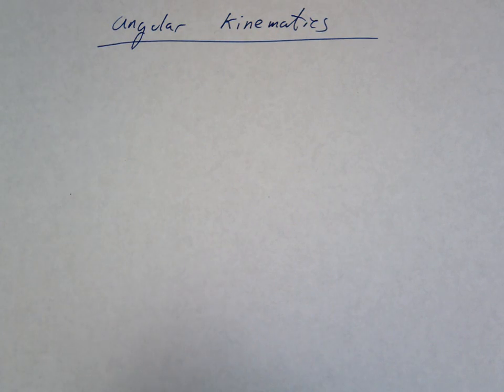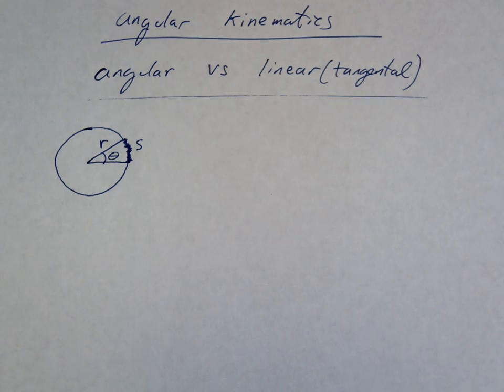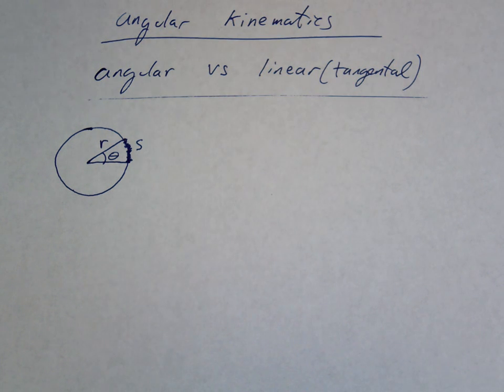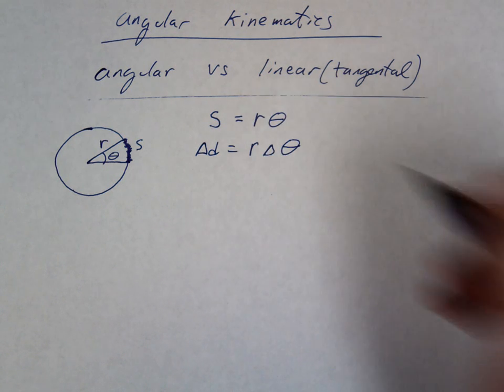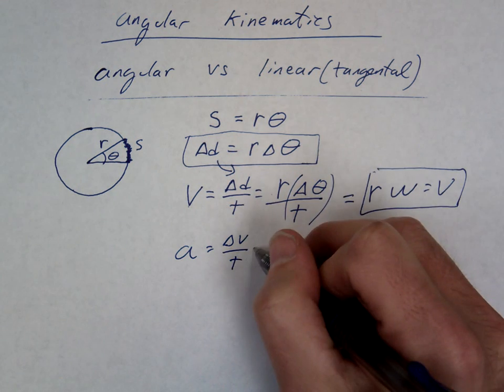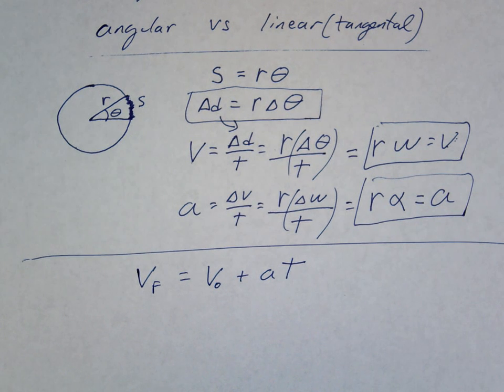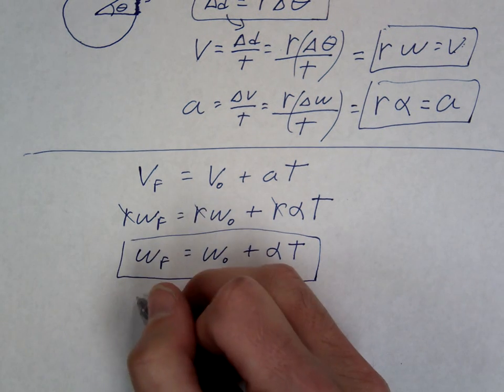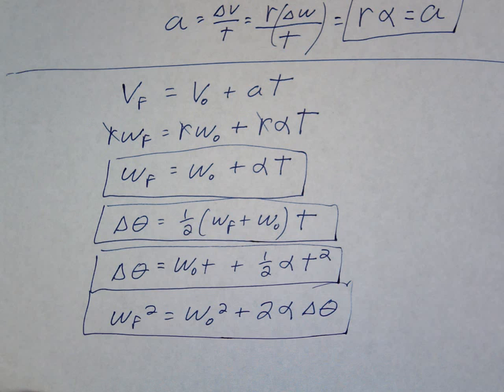rotational kinematics notes (AP)